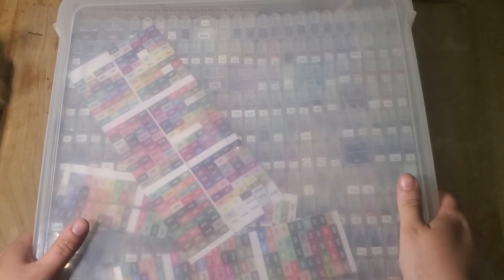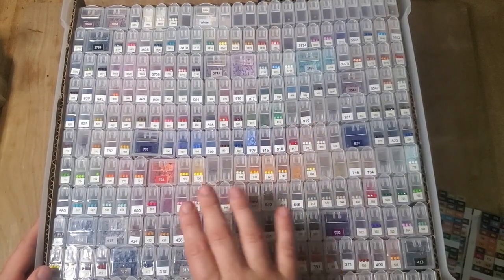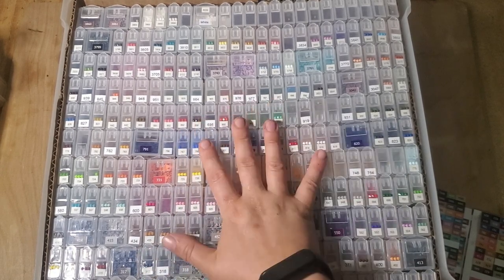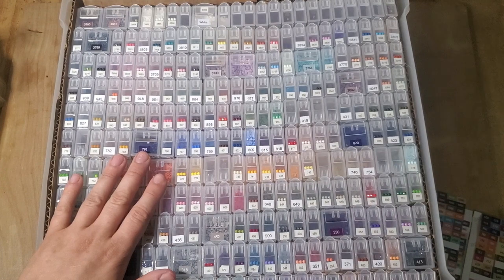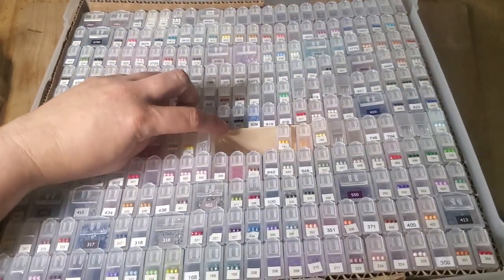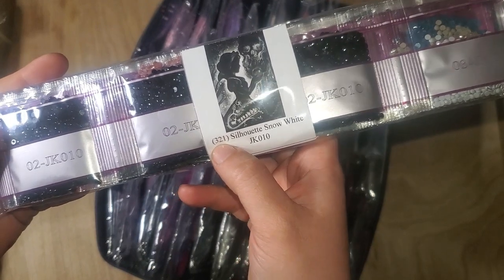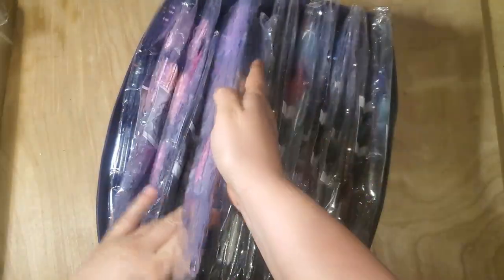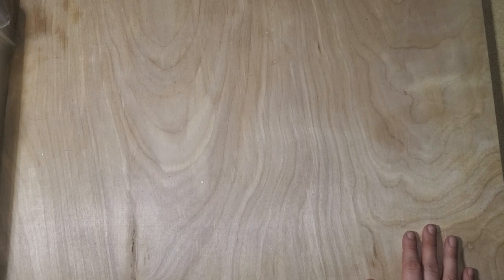How I Keep & Store my Diamond Painting Drills